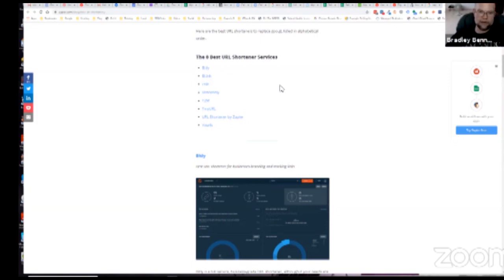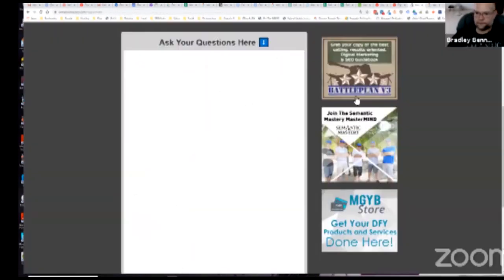What Are Some Good Alternatives For Google Shortener?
In episode 259 of our weekly Hump Day Hangouts one participant asked about some good alternatives for Google shortener.

The exact question was:

Hello guys! Thanks for the great information! Which way do you recommend to create a short URL? I understand that ""goo.gl"" doesn't work anymore... any good alternative? Can you please share some best practices on how to use short links, and why? Thanks a lot!!!